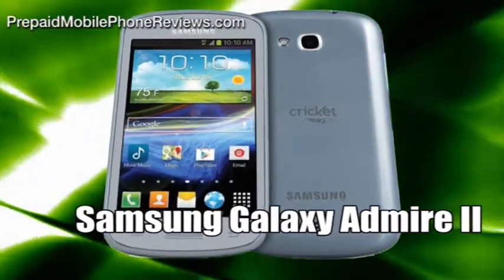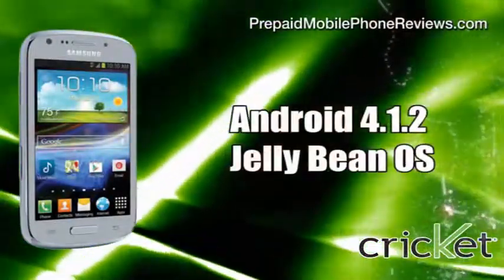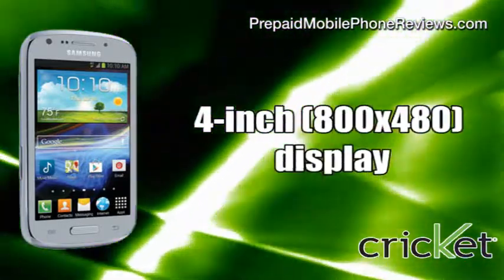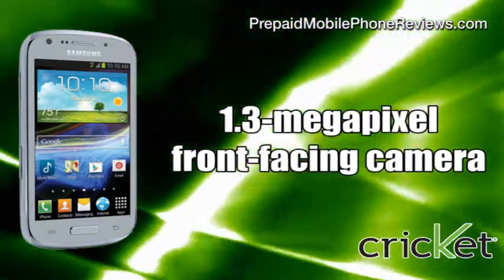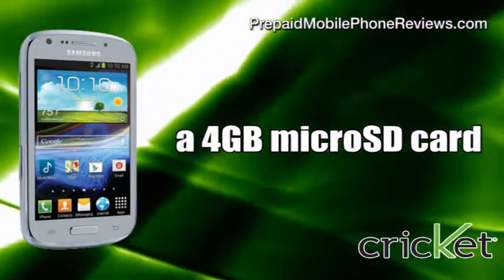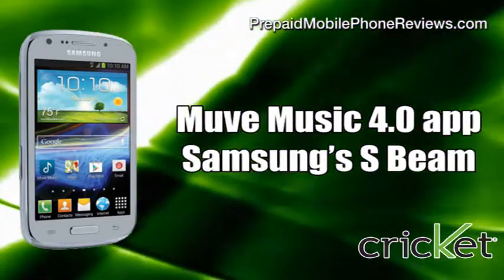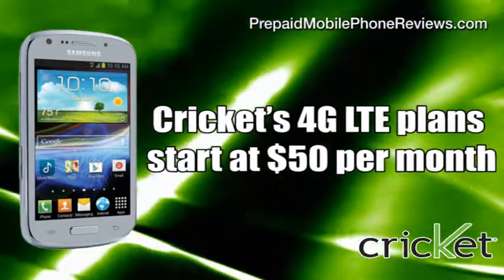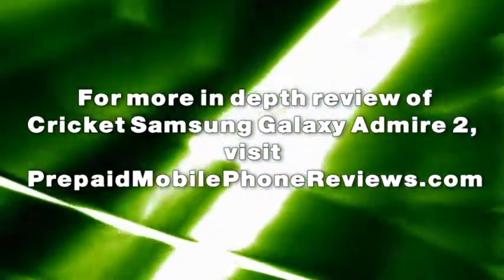Samsung Galaxy Admire 2 newest 4G LTE smartphone from Cricket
The Samsung Galaxy Admire II is Cricket's newest premium 4G LTE capable smartphone and it is available for $249.99 on Cricket website.
Besides LTE connectivity, the Samsung Galaxy Admire 2 features Android 4.1.2 Jelly Bean OS, a 1.2GHz dual-core Snapdragon processor, a 4-inch (800x480) display, a 5-megapixel rear camera with 720p video recording and 1.3-megapixel front-facing camera for video chatting. In addition, the phone comes with a 4GB of storage, 1GB of RAM, expandable memory up to 32GB and a 4GB microSD card included. The Admire 2 has Bluetooth 4.0, WiFi, Hotspot (connects up to 5 devices)
It comes with the features as the latest Muve Music 4.0 app and Samsung's S Beam for sharing the content of the phone with other NFC-enabled devices by touching them
Samsung Galaxy Admire 2 is compatible with Cricket's 4G LTE plans start at $50 per month